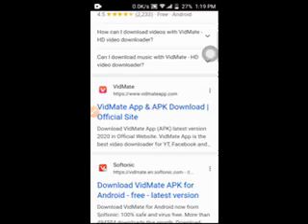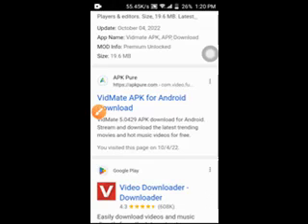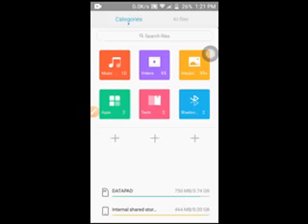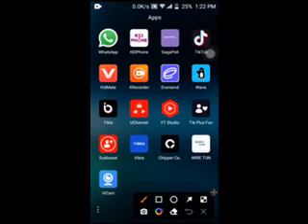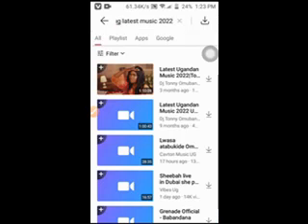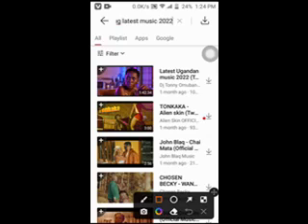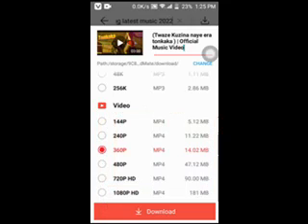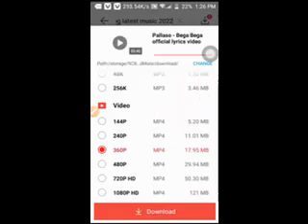How to download videos from YouTube using Vidmate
GB WhatsApp

Free Fire Max

WhatsApp Plus 2022

TikTok APK

Skin Tools

Nicoo

Articles

WhatsApp Share Tweet Send

Learn how to download any video from YouTube with this tool. We tell you how you can do it yourself, easily and without complications

To download a video from YouTube using Vidmate, you must do the following. First, go to the main screen of the application and tap on Sites.

￼Access to other Internet sites

In the list that will be displayed on the screen, search, and select YouTube.

￼Go to YouTube

Open the YouTube search engine using the magnifying glass icon at the top right of the screen.

￼YouTube’s search tool

In the search results, choose a video and tap on it to start playback.

￼Choose a video from the list

Now, tap on the button below, which is red and has an arrow icon inside it. With it, you can open the video format and quality selector.

￼Start downloading the video

In the pop-up dialogue, choose the desired quality and format. Then, tap on Download to start the download.

￼Start downloading

There are some details that you should take into account when choosing the format and quality of the video. First of all, if you select any of the options, you will see within the Music section, Vidmate will convert the selected video into an audio file. On the contrary, within the Video section, you can choose the resolution, and sometimes, the format of the downloaded file. Remember that the higher the quality chosen, the heavier the file stored in your device. If you have little free space, we advise you to choose downloads with lower resolutions.

To comply with all the intellectual property laws in force in your country, you must have the express permission of the author to store any multimedia content. Otherwise, download only those works that are free of rights or that you have published yourself.

Edgar Otero

Manuel Sánchez

More articles

How to download videos from Facebook using Vidmate

How to download videos from Instagram using Vidmate

How to download music using Vidmate

How to download movies using Vidmate

How to disable Vidmate's notifications

Opinions about Vidmate: pros and cons

How to download WhatsApp statuses with Vidmate

How to install Vidmate

How to uninstall Vidmate

Is Vidmate safe?

What is Vidmate and what's it for?

How to use Vidmate

Is Vidmate legal?

Is Vidmate legal?